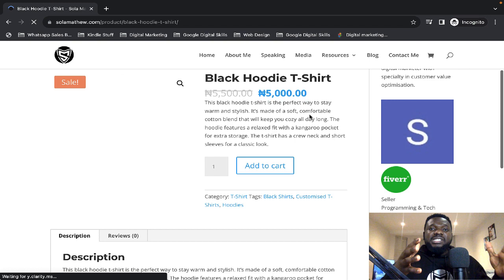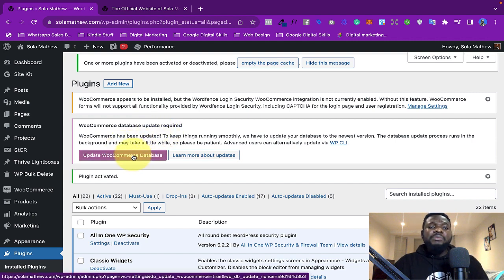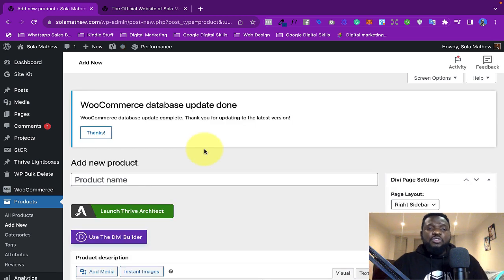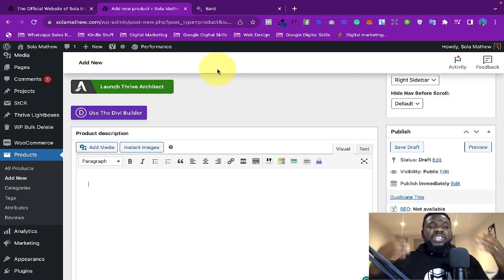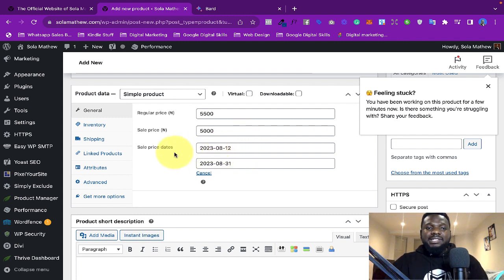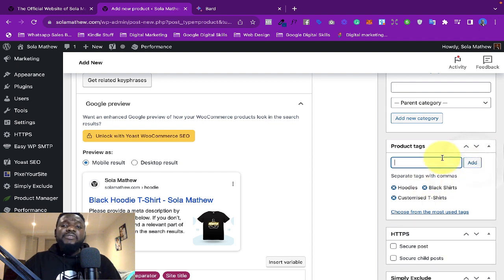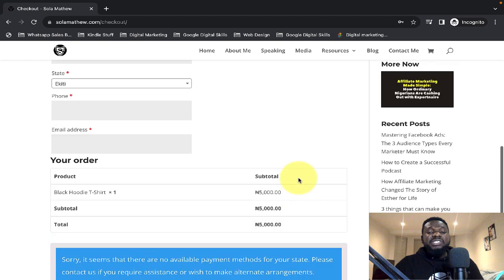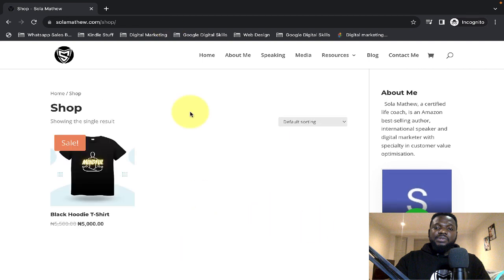How to Create an eCommerce Website with WooCommerce (WordPress Tutorial)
Do you want to learn how to create an ecommerce website with WordPress?

In this video, I will show you how to create your own eCommerce website using WooCommerce.

WooCommerce is a free and open-source eCommerce plugin that can be used with WordPress. It is a popular choice for businesses of all sizes, and it is easy to use even if you don't have any coding experience.

In this video, I will cover the following:

• How to install WooCommerce

• How to set up WooCommerceHow to upload products

• How to set up direct transfer payment

I will also provide some tips and tricks for creating a successful eCommerce website.

My Recommend YouTuber Starter Kits